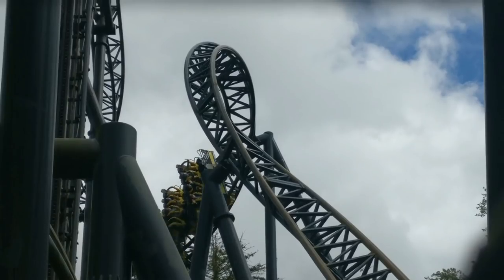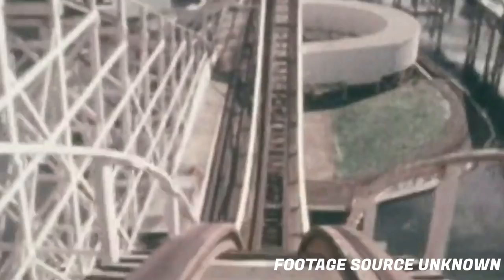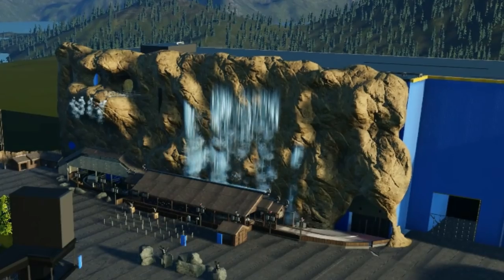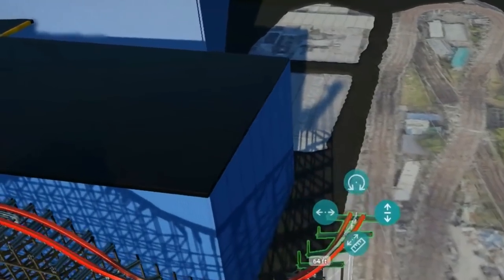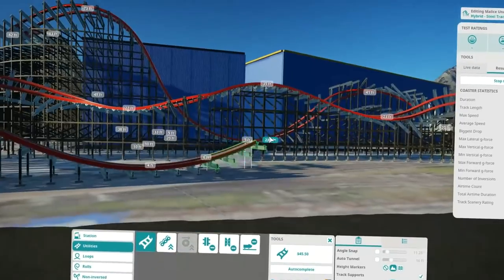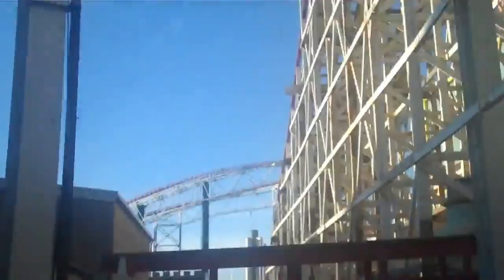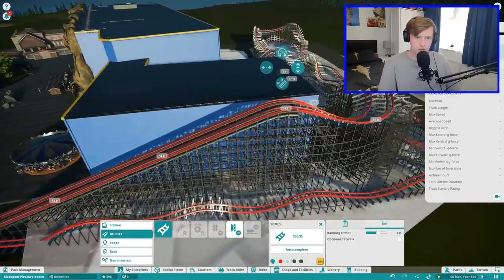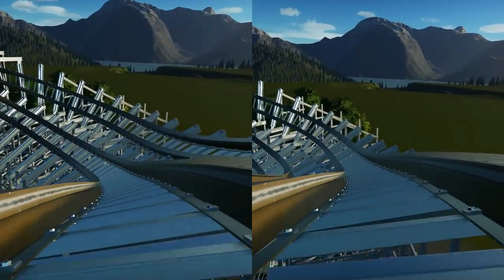The Grand National as an RMC???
Blackpool Pleasure Beach is extremely well known for its retro rollercoasters, ranging back to The Big One and Revolution, and of course its 4 retro wooden rollercoasters! The Grand National being one of these 4, is a mobius loop racing wooden coaster and has been heavily regarded as either a lot of fun, or a lot of pain. But would it work as an RMC conversion? Join me as i recreate the Grand National as an RMC hybrid coaster!

All footage in this video is mainly of my own, from the parks, videos of